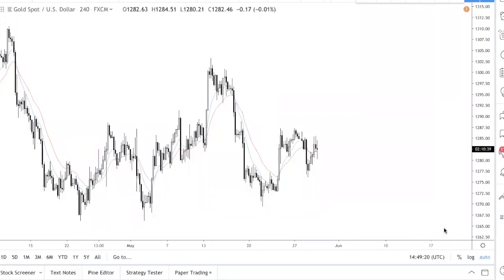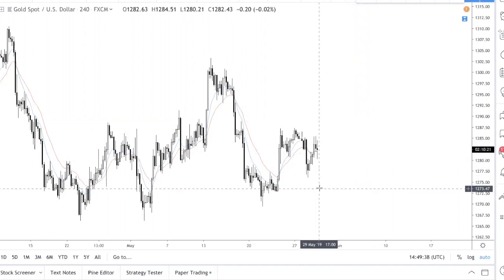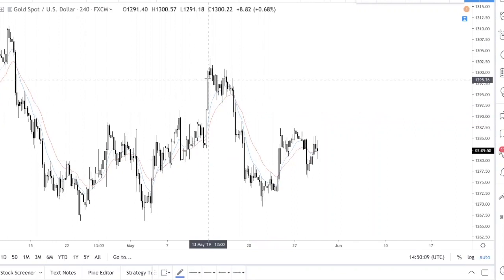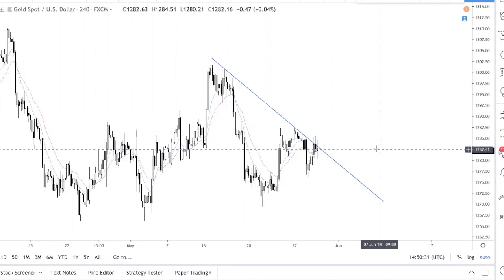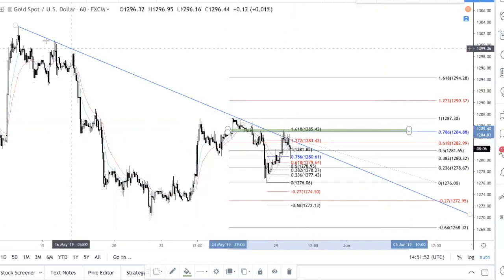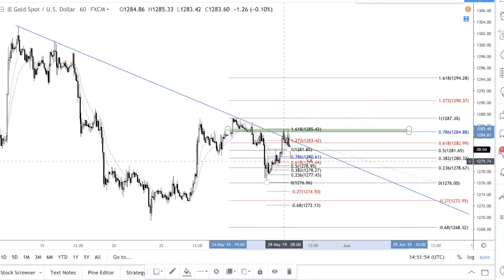The 3 Ingredients of a High Probability Forex Setup: XAUUSD Forex Setup Review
These are the three things that we look out for when taking a new trade.